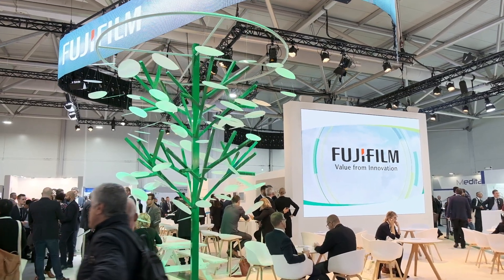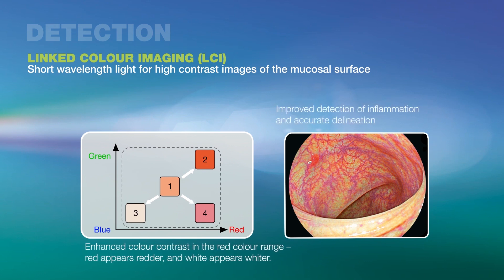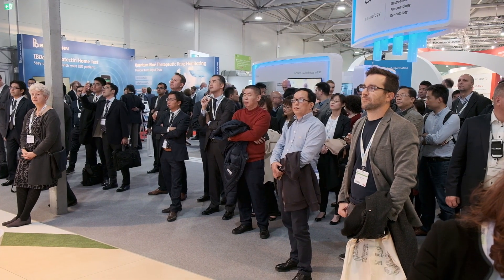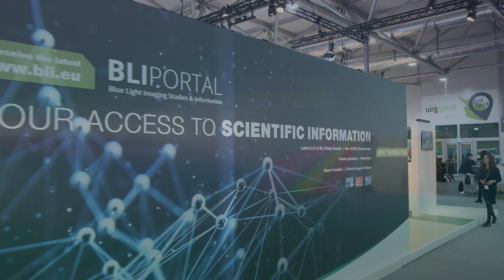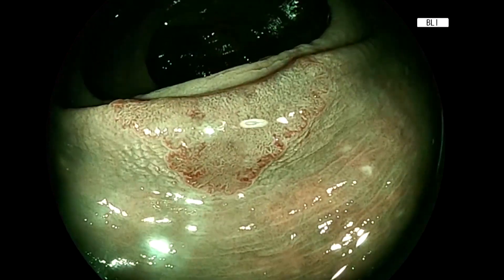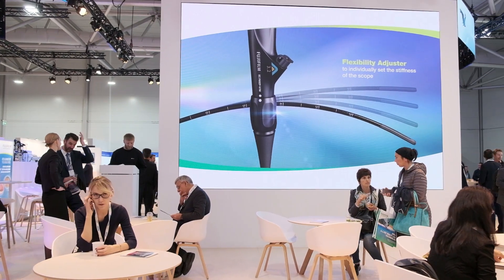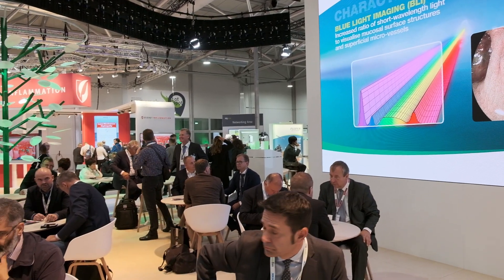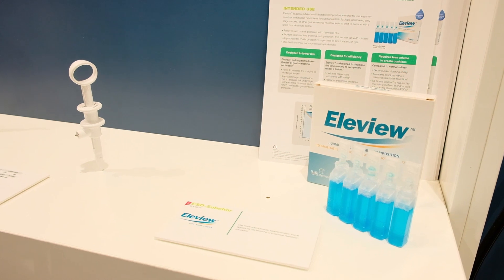Fujifilm´s advanced endoscopic imaging.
Who benefits from Fujifilm´s advanced endoscopic imaging? Fujifilm endoscopic technologies like LCI (Linked Color Imaging) for detection and BLI (Blue Light Imaging) for characterization, support physicians during examinations.
A higher detection rate and exact characterization leads to the right diagnosis and treatment for the patient.  For more information about Fujifilm´s advanced endoscopic imaging visit the BLI-portal or join the International Endoscopy Symposium in Dusseldorf